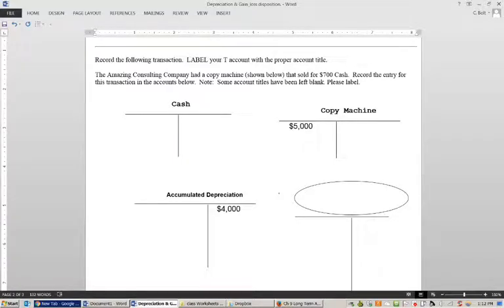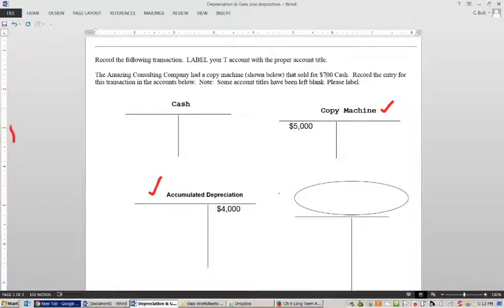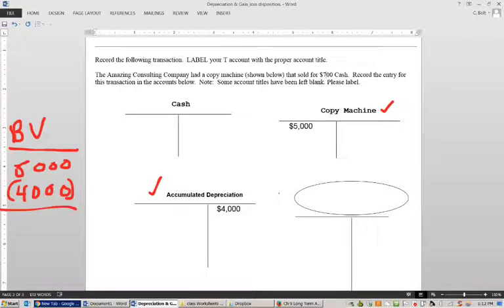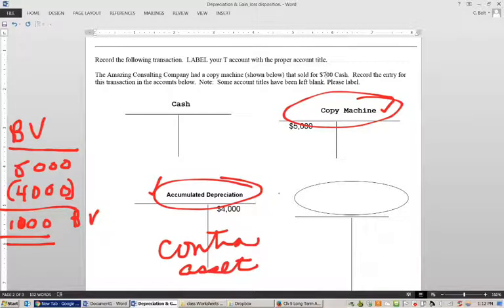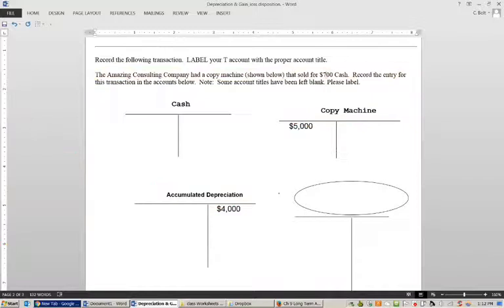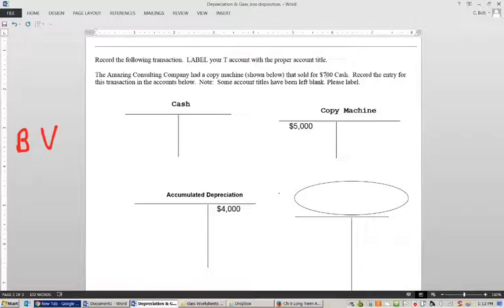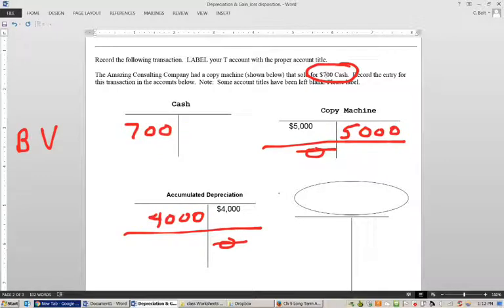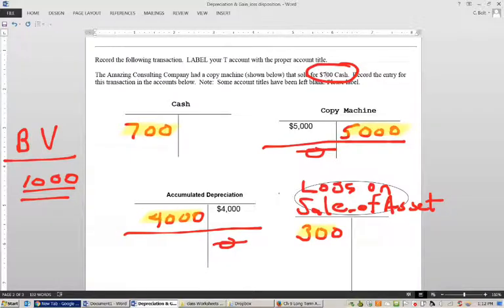How to calculate the gain or loss on the disposition or sale of an asset